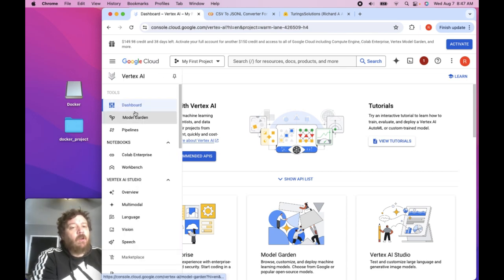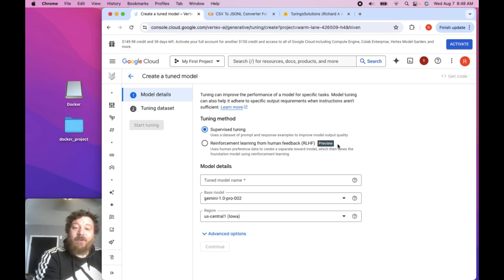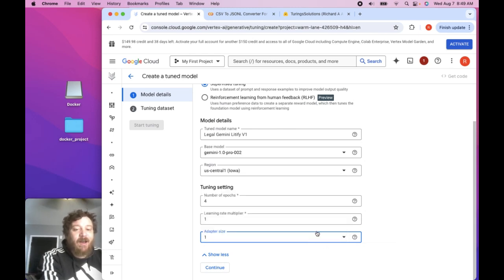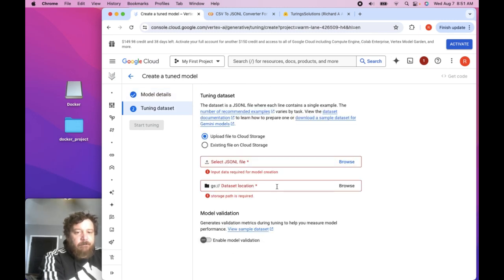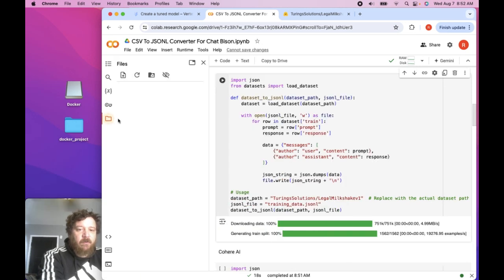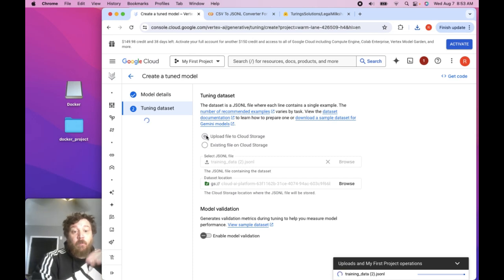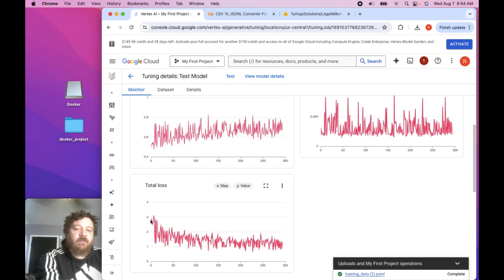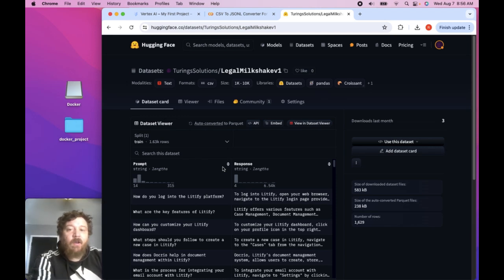Training Gemini Pro On Vertex AI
This video is a tutorial on how to train a Gemini Pro model on Vertex AI. Gemini Pro is a large language model that can be used for a variety of tasks, including text generation, translation, and question answering. Vertex AI is a Google Cloud Platform service that provides tools for machine learning.

In this video, you will learn how to create a Vertex AI project, upload your data, and train a Gemini Pro model. You will also learn how to evaluate your model and deploy it to production.

This video is intended for developers who are new to Vertex AI and Gemini Pro.

Here are some of the things you will learn in this video:

How to create a Vertex AI project
How to upload your data to Vertex AI
How to train a Gemini Pro model
How to evaluate your model
How to deploy your model to production